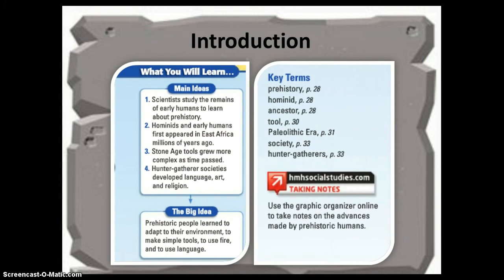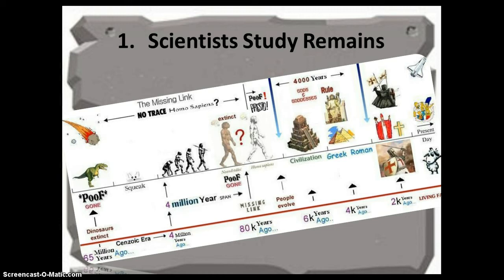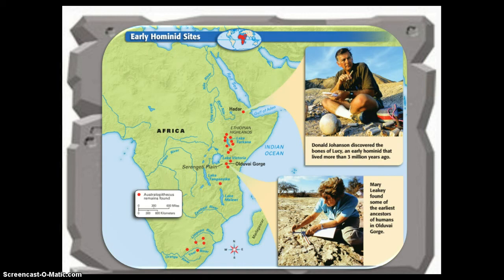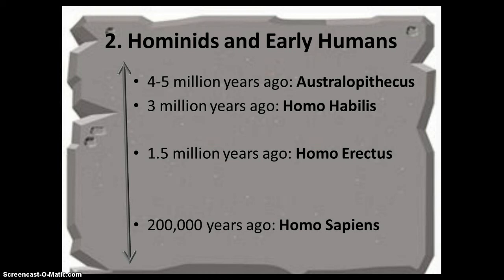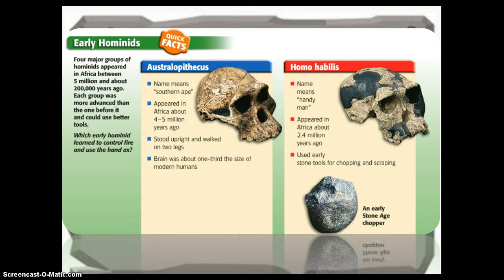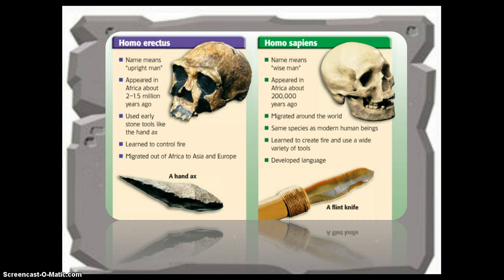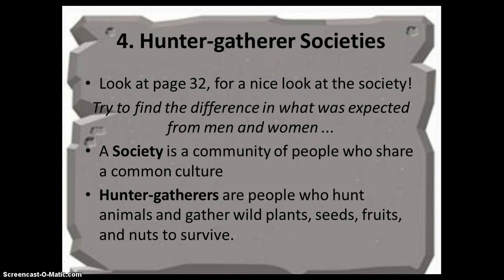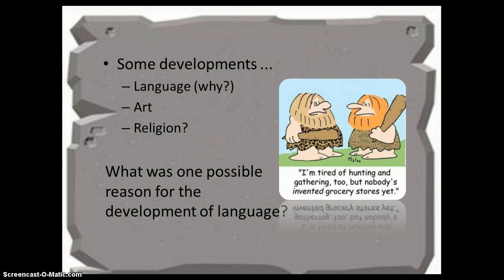Chapter 2 Section 1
Chapter 2 - The Stone Age and Early Cultures
Section 1 - The First People